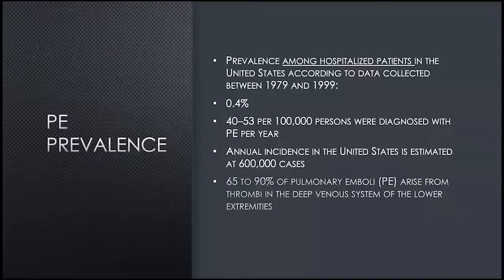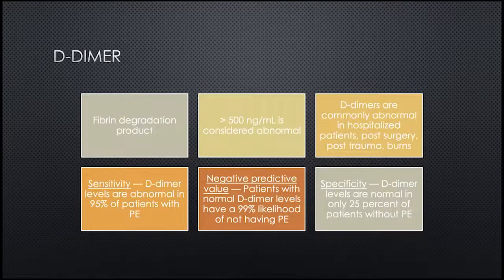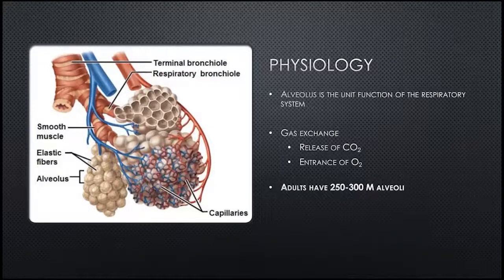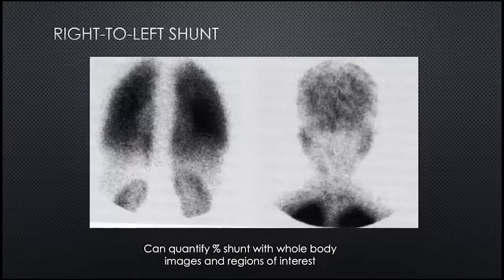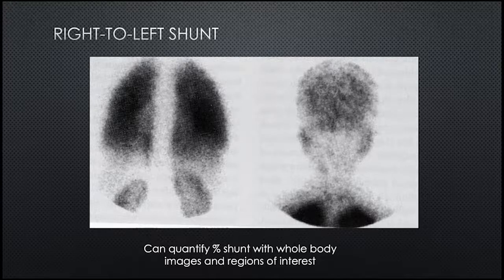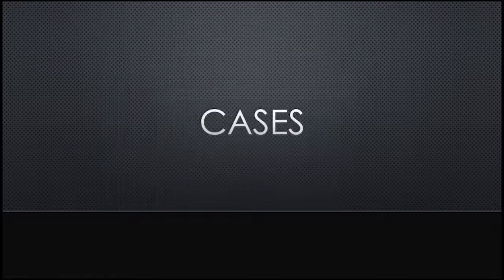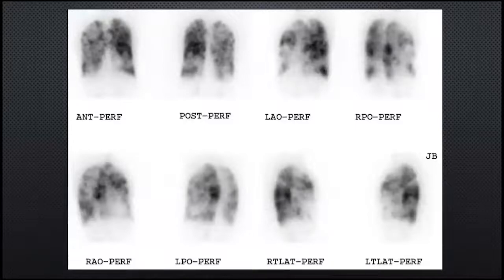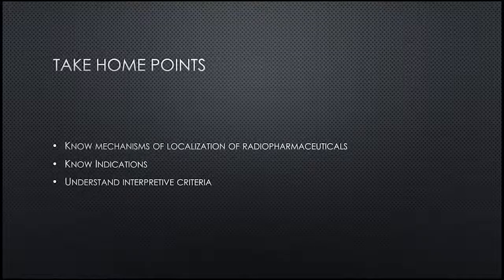Pulmonary Nuclear medicine